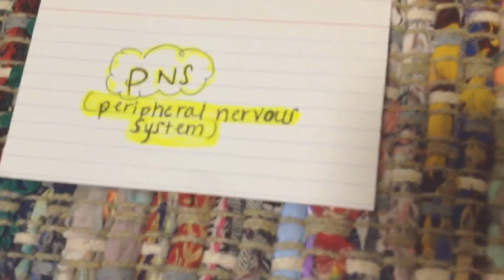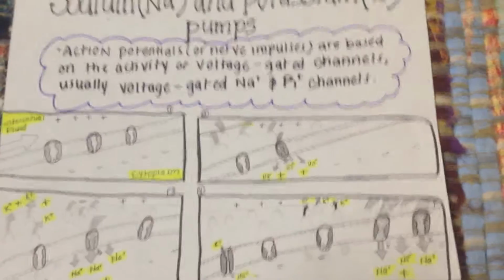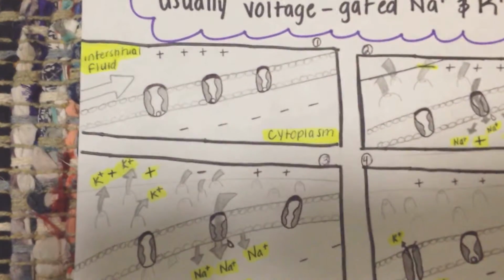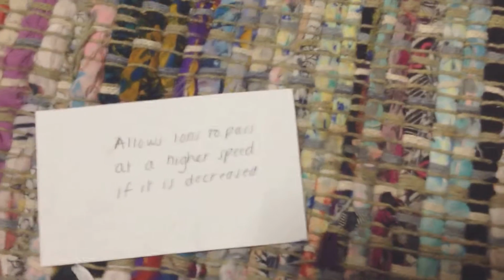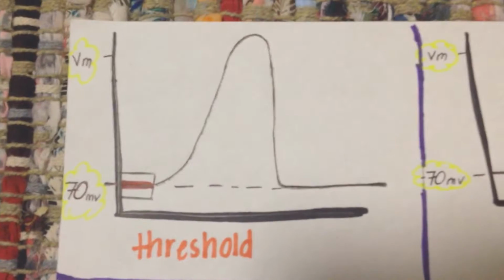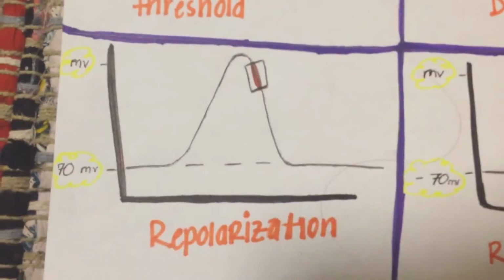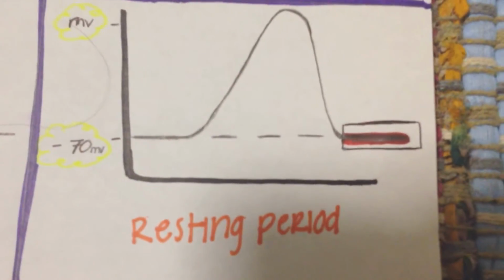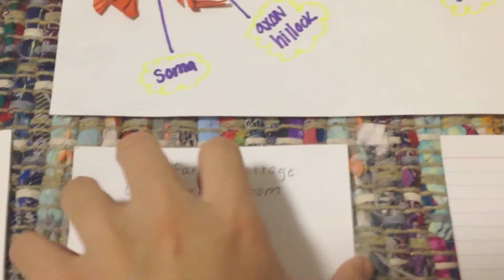Copy of IMG 2567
Propagation of an Action Potential in a Neuron